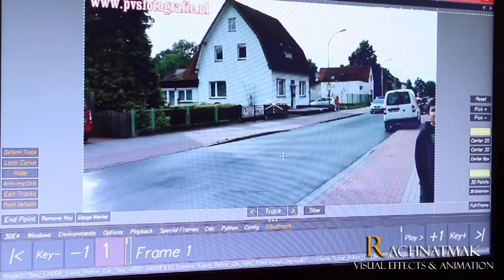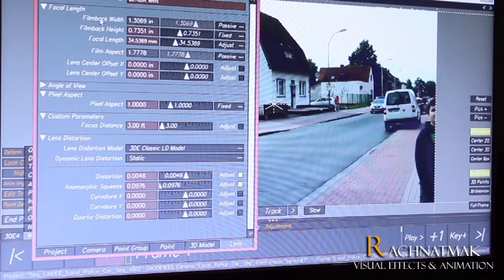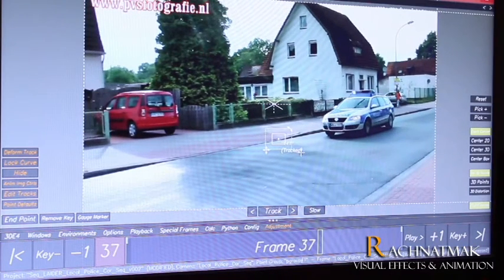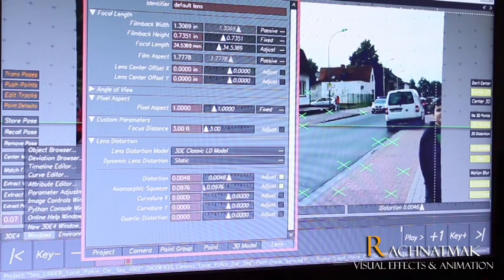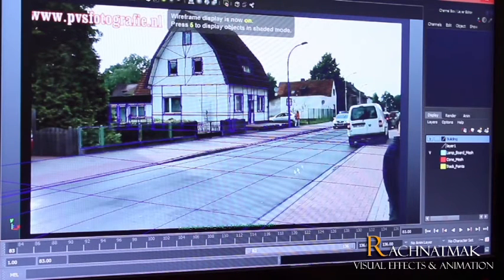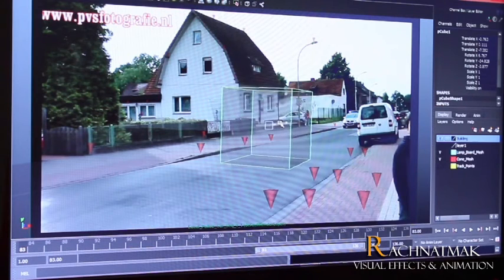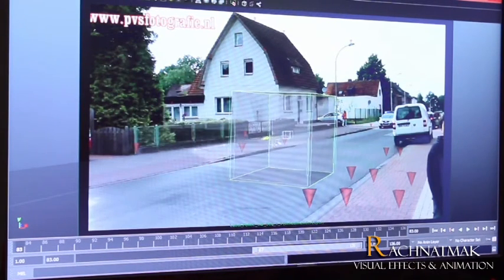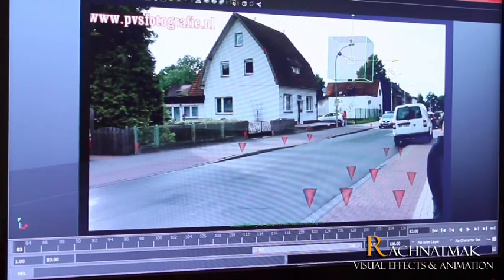Sequence 01 Intro Tracking Match Move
Rachnatmak Visual Effects & Animation